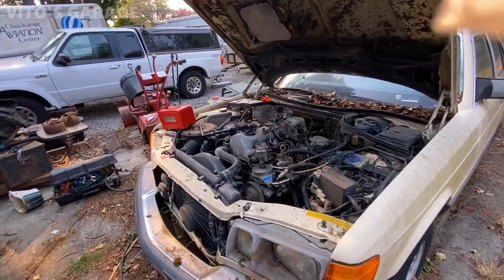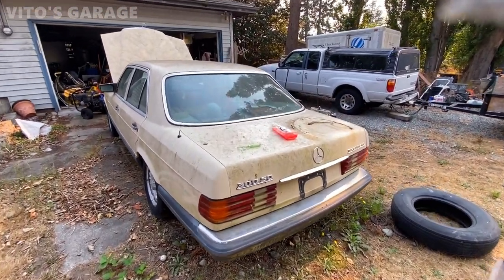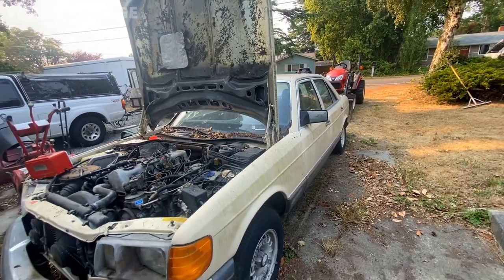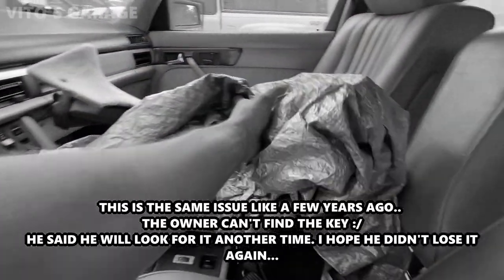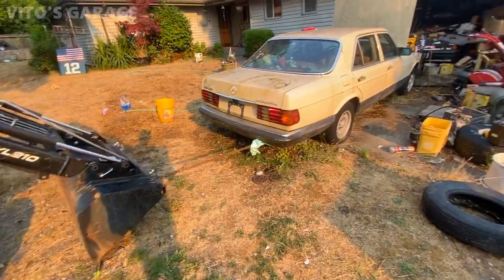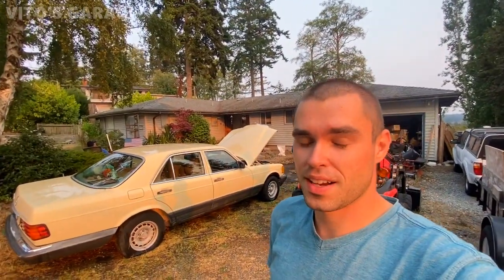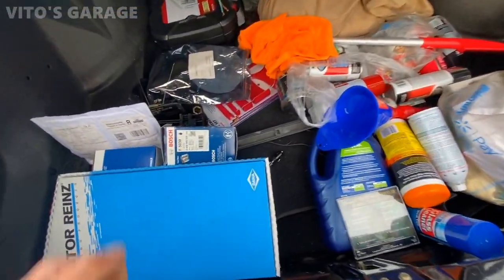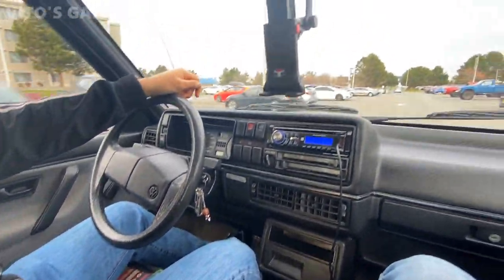First Wash & Detail After a Long Time on an S Class Mercedes W126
I love socializing and meeting new people:
1) VITO'S GARAGE ON FACEBOOK:

SOME OF MY VIDEOS:
1) A Day in Life of Mercedes Owners! Great People, Great Company, Great Cars! We are Family!

2) The Owner is Picking up His Repaired Mercedes W124 E320! Here's What's Been Done to it + Test-Drive!

4) This 1985 Mercedes 500SEL W126 Has Sat For 10 Years in Grandma's Desert!! SAVED From Junkyard!!!

5) Crocodile Mercedes W140- Not New But Almost Like! Lots of Work! + New Cluster Bulbs & E-Brake Handle

6) Back To Life After 3 Years!! Limp Mode/No Power/No Acceleration V12 E32 BMW 750iL Diagnosis & Repair

11) The Best Rust Protection & Undercoating For Your Car Nobody Will Tell You About! Mercedes 190E

12) We Share The Same Passion! Two Mercedes 190E W201, BMW E34, Mercedes W126 & Honda CRX !!!